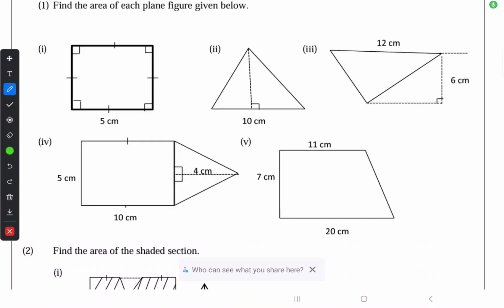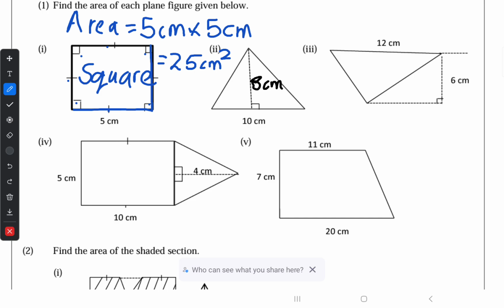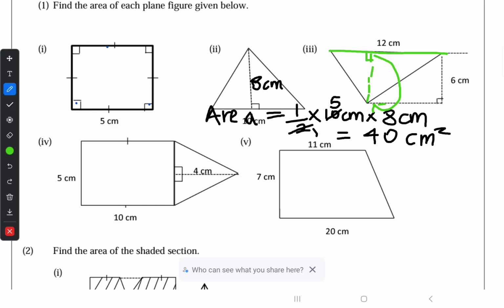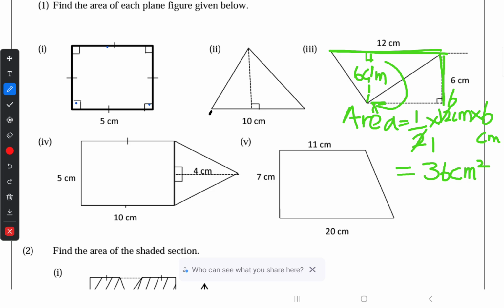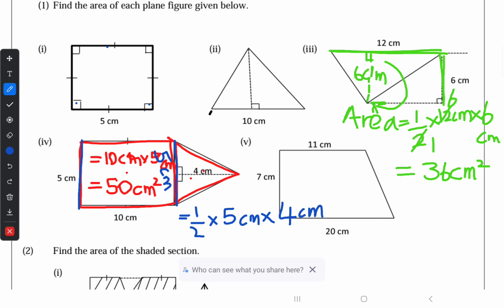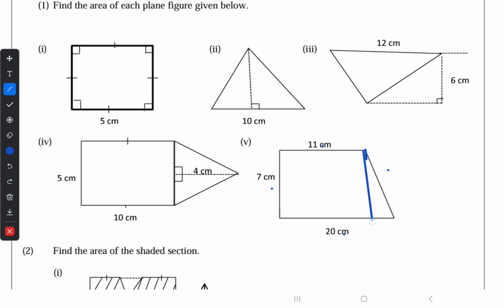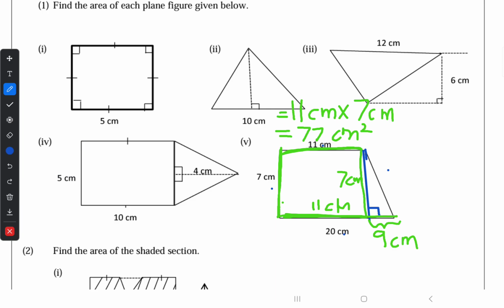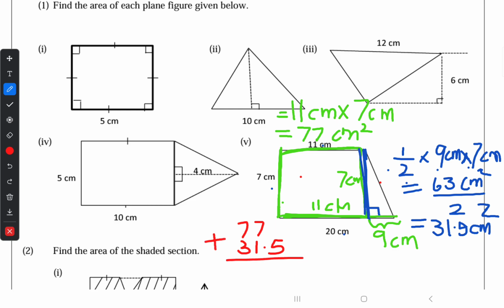How to find Area of Square , How to find Area of triangles , How to find Area of Composite Figures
maths
find area of shapes
area of triangle
right angle triangle area
right triangle area
area of a triangle
triangles area
triangle area formula
maths
how to find rectangular area
rectangular area